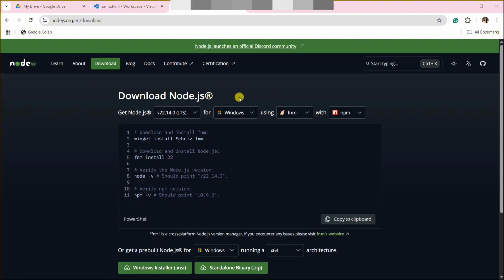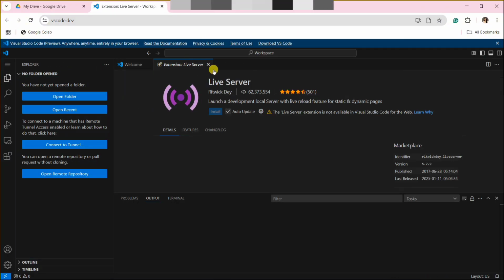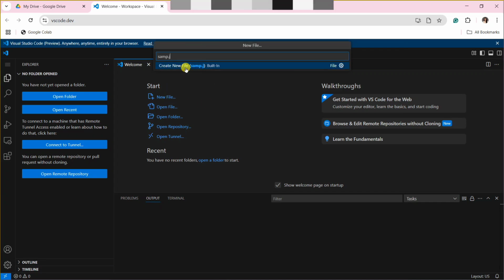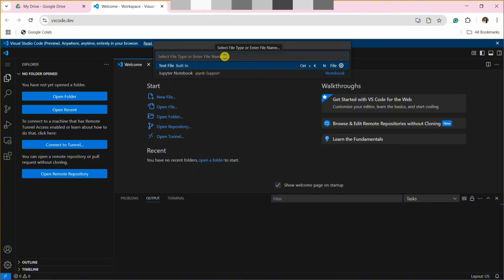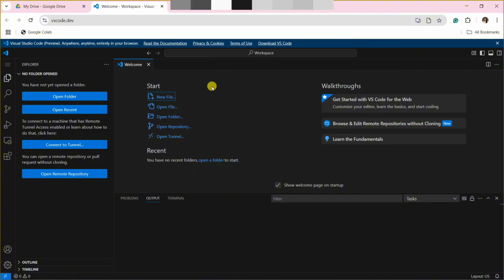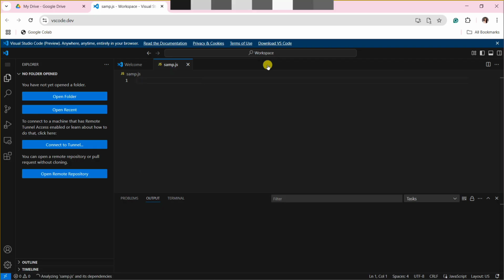How to Run JavaScript with Node js & Visual Studio Code | Node js VSCode Guide | Easy Tutorial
Learn how to run JavaScript with Node.js and Visual Studio Code in this easy beginner-friendly tutorial. This step-by-step guide will show you how to install Node.js, set up your environment, and execute JavaScript code inside VS Code. Whether you’re just starting with programming or looking to streamline your workflow, this tutorial makes running JavaScript with Node.js simple and efficient.